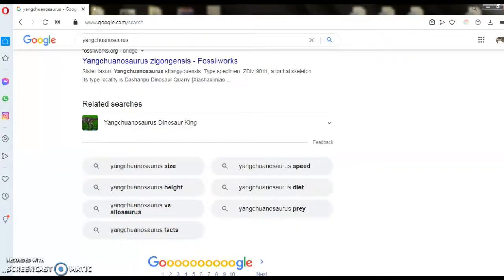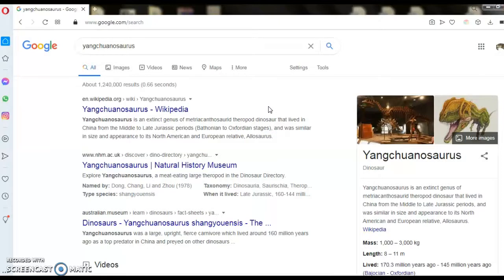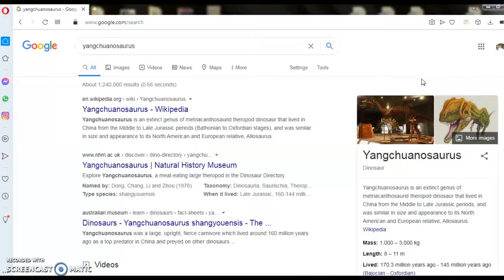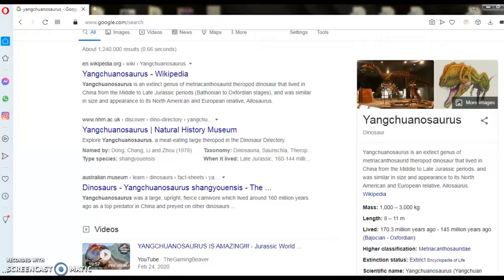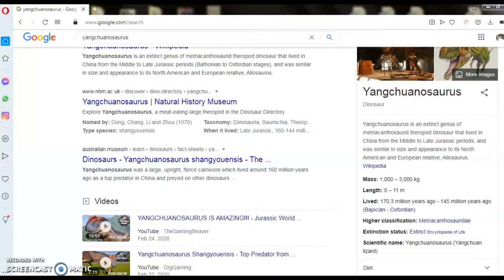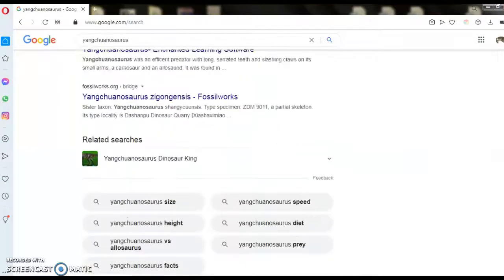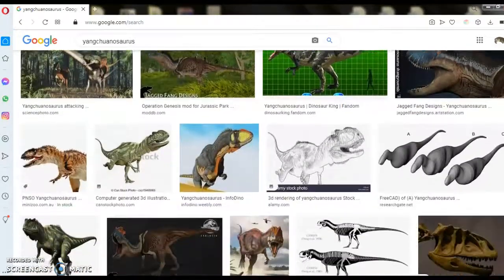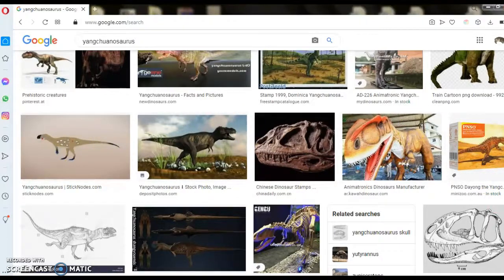Yangchuanosaurus Facts And Quick